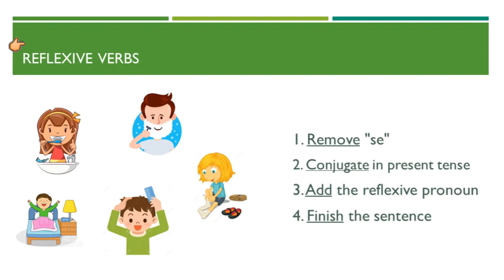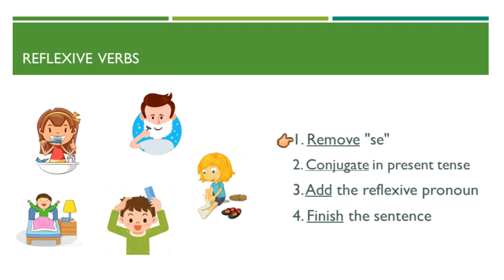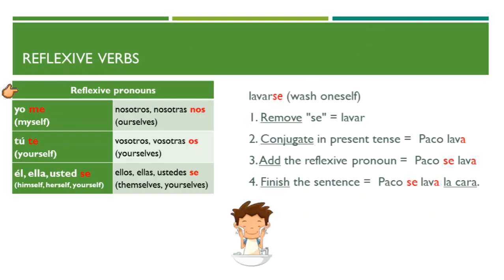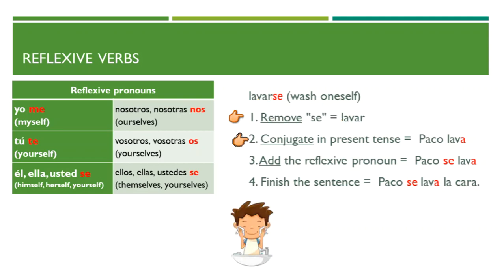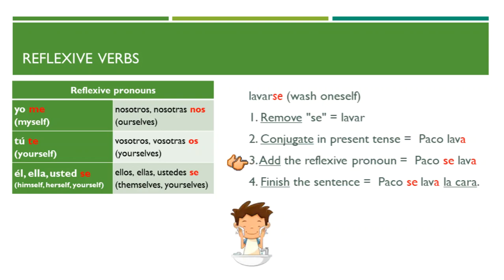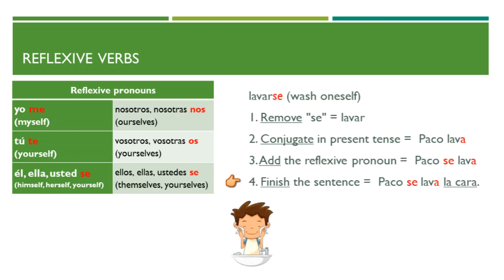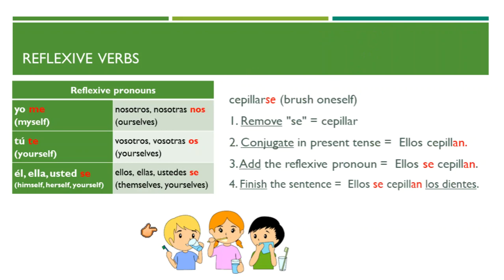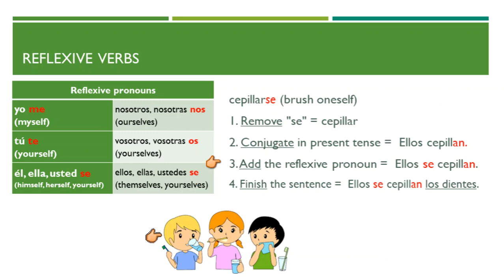reflexive verbs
Reflexive verbs in Spanish